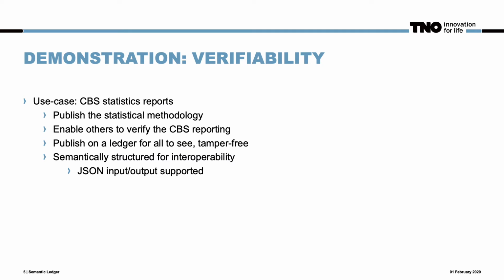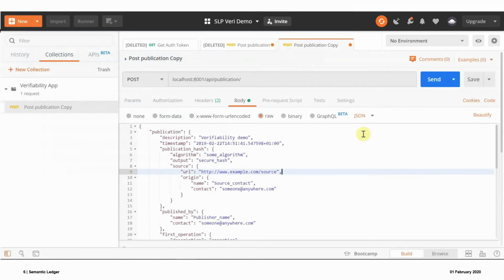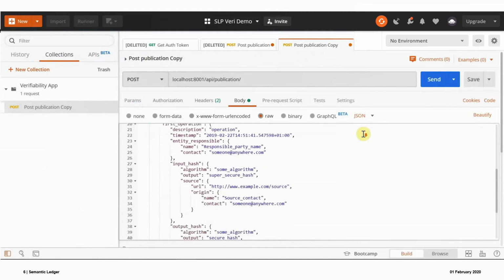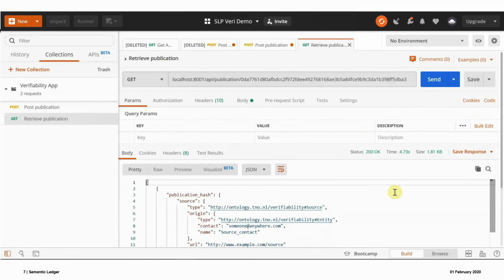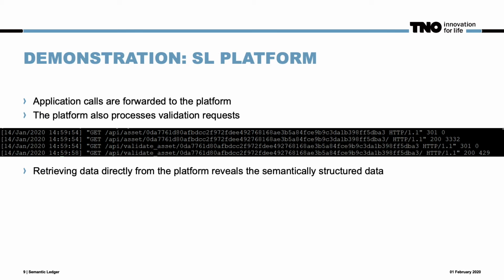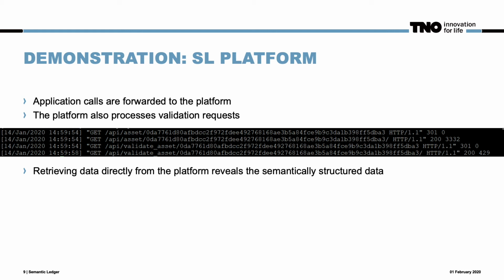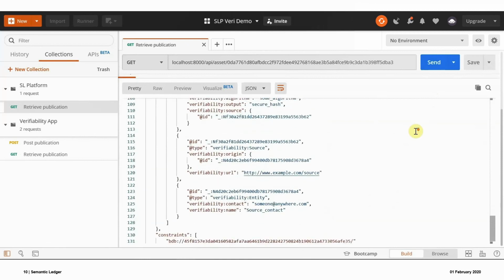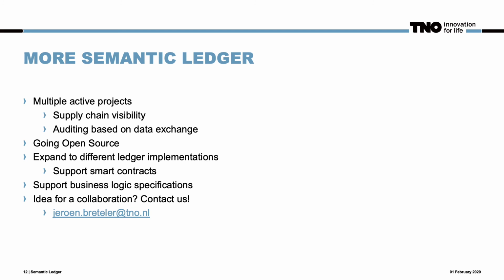Semantic Ledger - Tech Demo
TNO Semantic Ledger is bringing data interoperability to distributed ledger networks! In projects spanning the domains of logistics, agri-food, and beyond, TNO and its partners are learning about best practices and implementations combining Semantic Web and distributed ledger technology. In this video, Semantic Ledger lead developer Jeroen Breteler demonstrates the early project results and previews future developments.